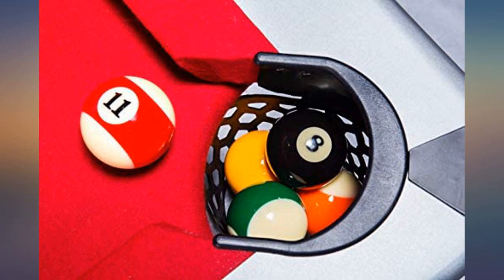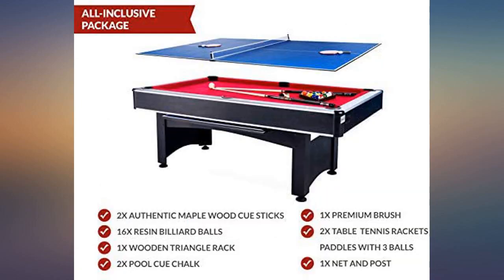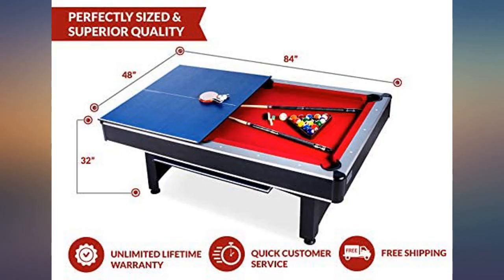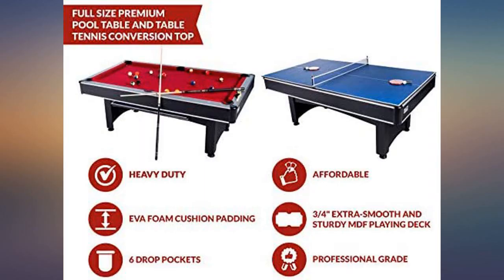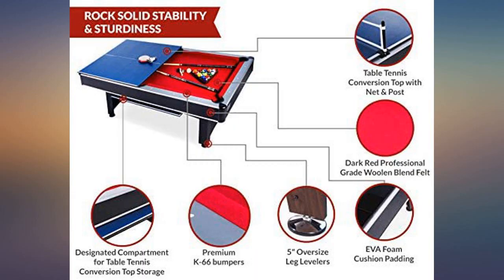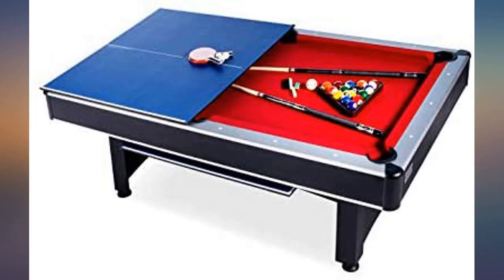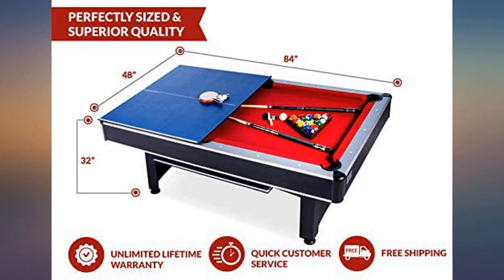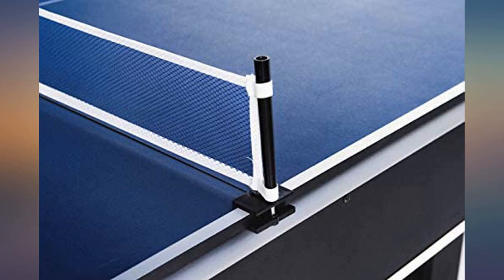Rack Scorpius 7-Foot Billiard//Pool and Table Tennis Multi Game Table review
Main Features:
by entering your model number.. Superior Quality Pool/Billiard Table w/ Table Tennis Conversion Top - Table Dimension: 84” L x 48” W x 32” H. Includes Full Premium Pool Table & Table Tennis Table Accessories Set. Heavy Duty, Rock Solid Stability & Sturdiness. Play the Same Day - Quick & Simple Installation - Included Written Directions & Live Customer Support.